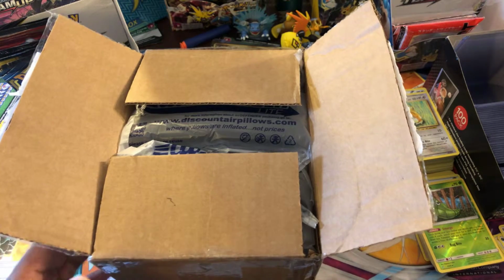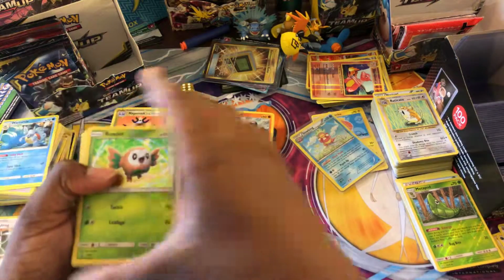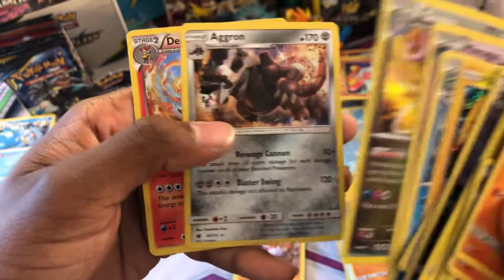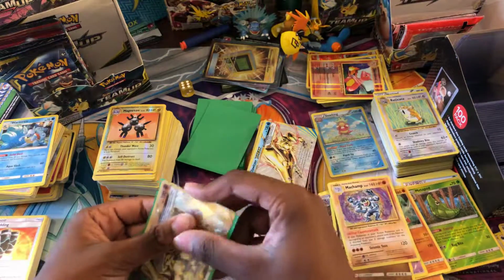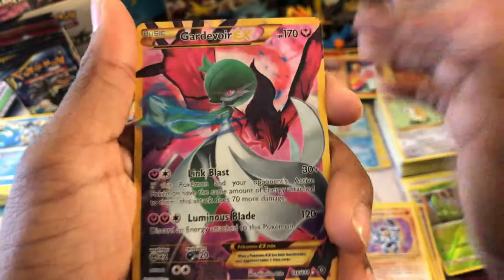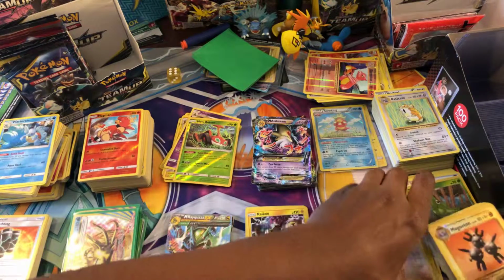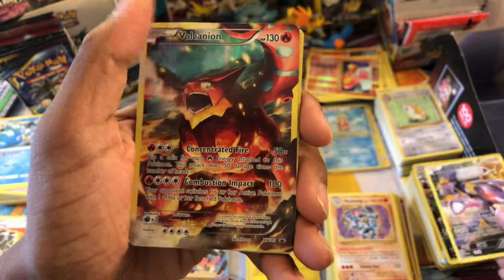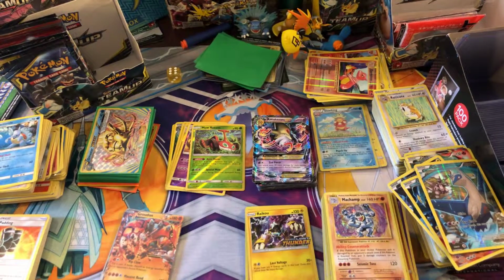Someone’s Pokémon card collection! 30+ Ultra rares!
Let me know what your favorite ultra rares or holos we’re, and be on the look out for the mystery box opening!